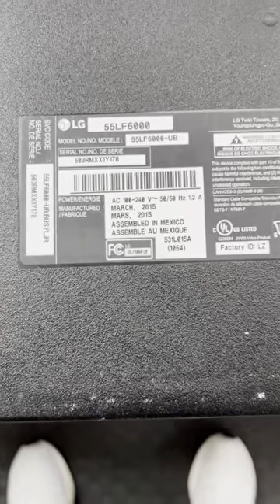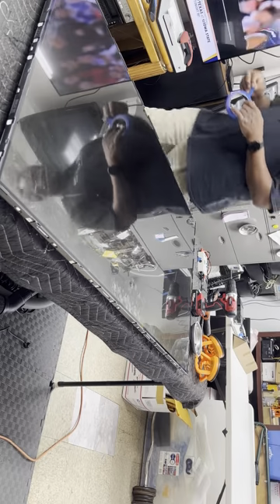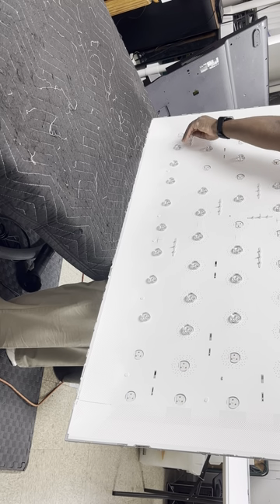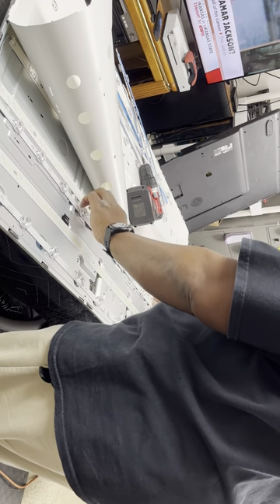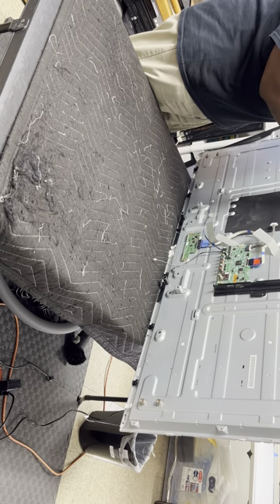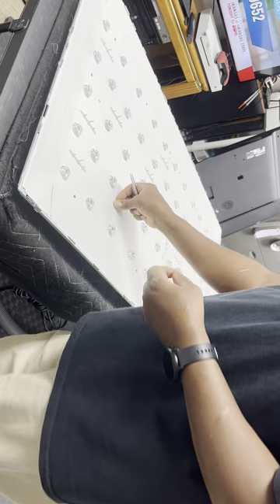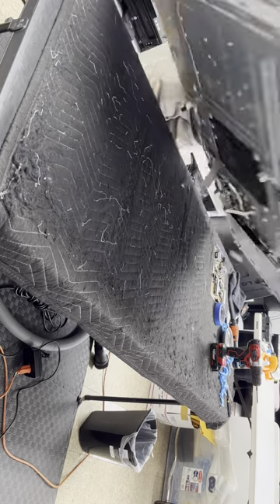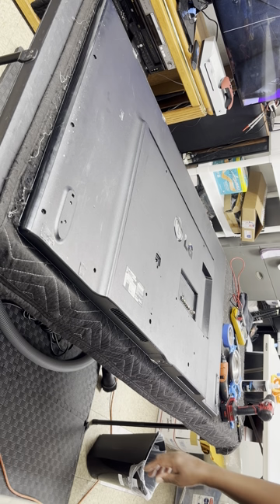LG 55LF6000-UB Flashing Display with Bright Circle Lights LED Replacement Full Steps